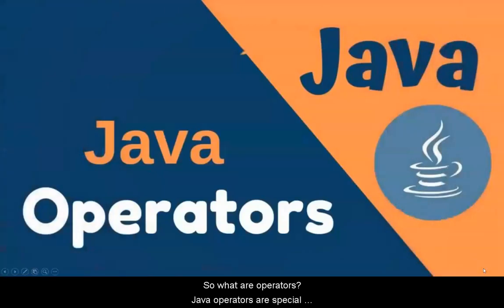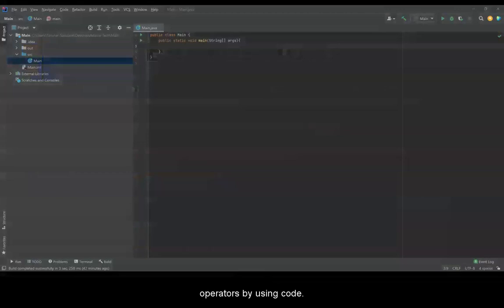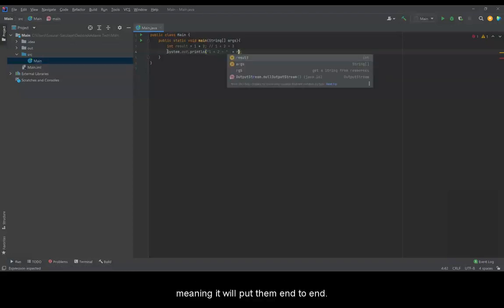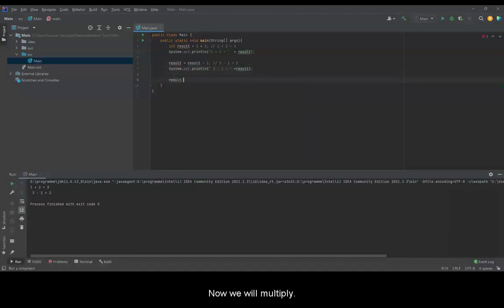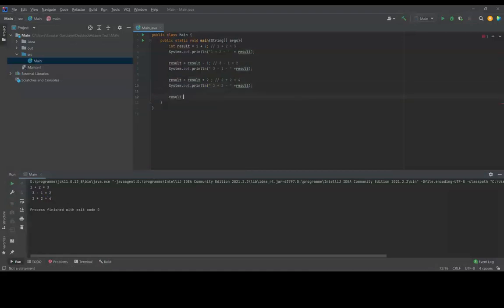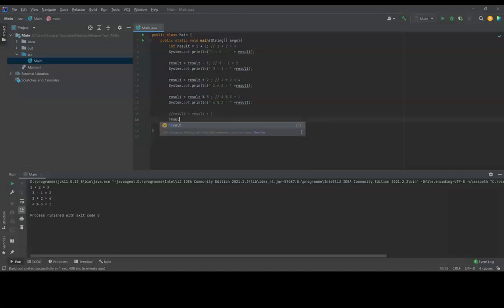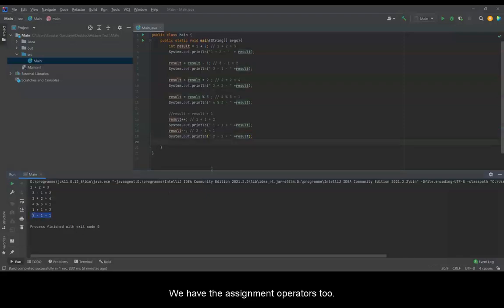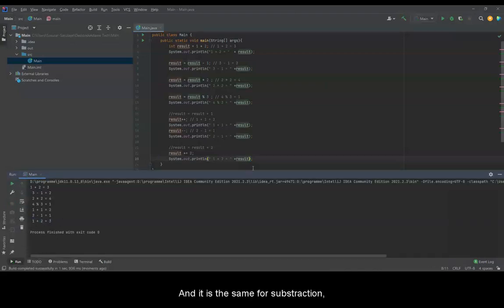Learn Java Section 3-6 Operators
In this video, I'm teaching you all about Java Section 3-6 Operators. These operators are used to perform mathematical operations on data objects.

Section 3-6 of Java provides a detailed explanation of the operators, so you can be sure to understand them well. I'll walk you through each operator, and explain what it is and how it works. By the end of this video, you'll be able to understand and use Java Section 3-6 Operators confidently!
This video will teach you the basics of Java Section 3-6 Operators. These operators are used to perform various mathematical operations on data. By the end of this video, you'll be able to understand and use these operators to solve problems.If you're looking to improve your Java skills, then this video is for you! In this video, we'll teach you the basics of Java Section 3-6 Operators, and by the end you'll be able to solve problems and improve your Java skills!Looking to learn about Java Section 3-6 Operators? This video will teach you everything you need to know to be a successful Java developer.This video takes you through every operator in Java Section 3-6, from simple arithmetic operators to complex logical and bitwise operators. By the end of this video, you'll have a thorough understanding of all the operators in Java Section 3-6 and be ready to start developing your own Java applications!